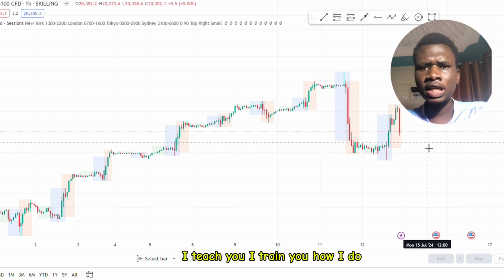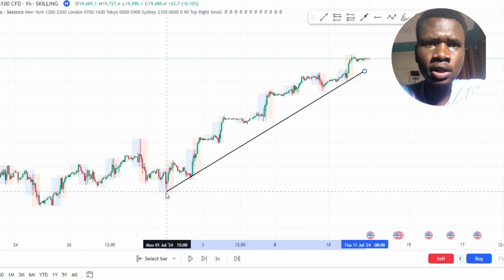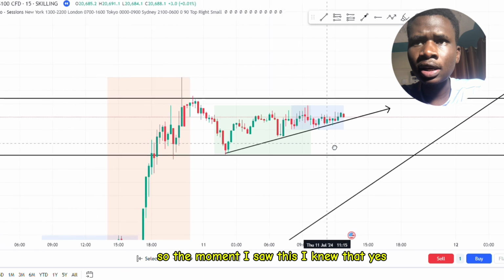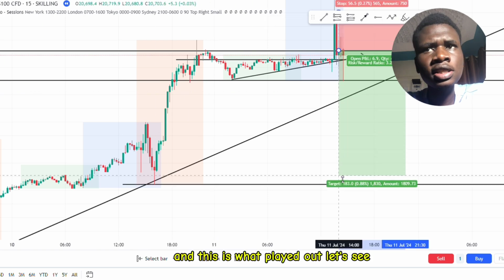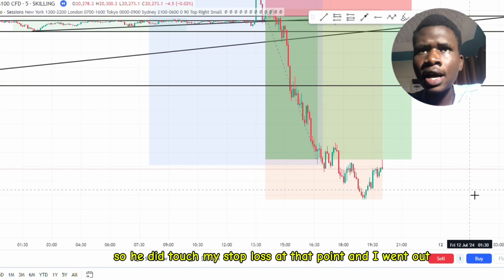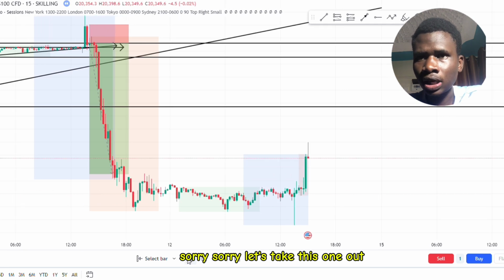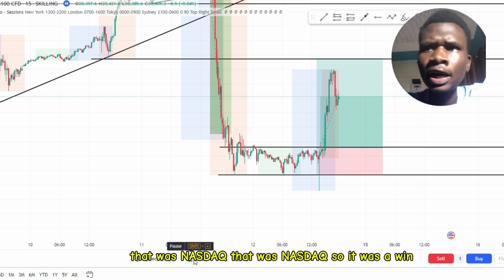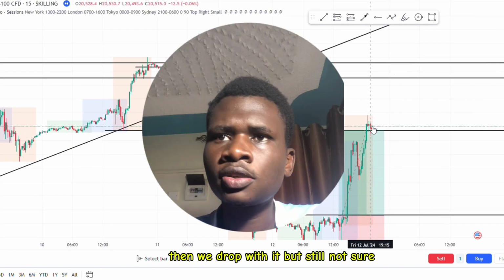KILL xauusd and NASDAQ with THIS profitable SRATEGY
This is a tried and tested profitable startegy for forex forex. Used by the forex trader. You can trade xrp forex with this same startegy same results. No deposit bonus forex